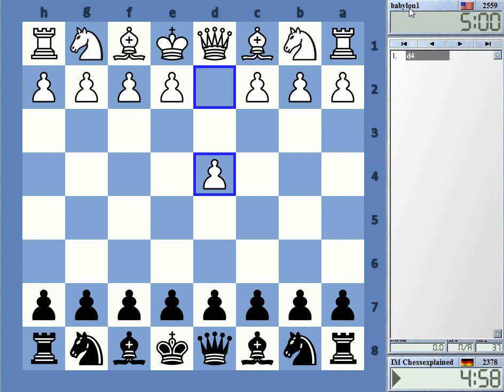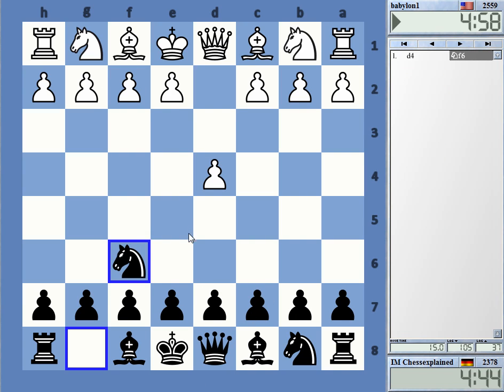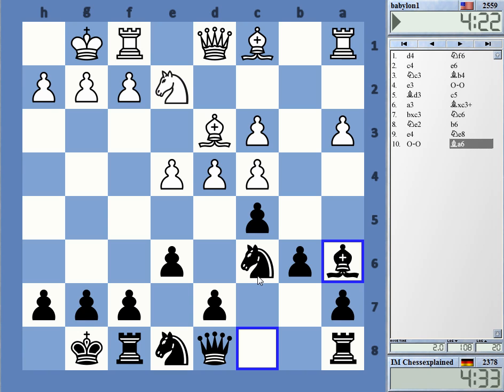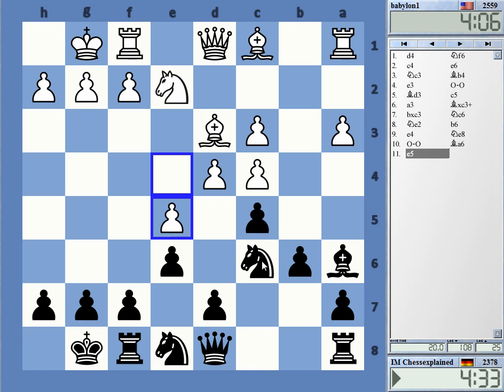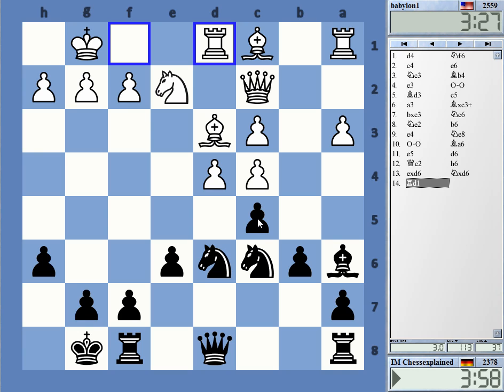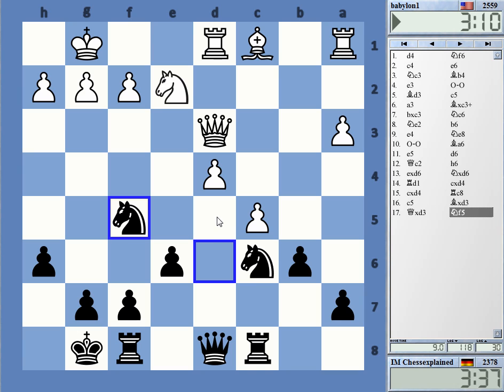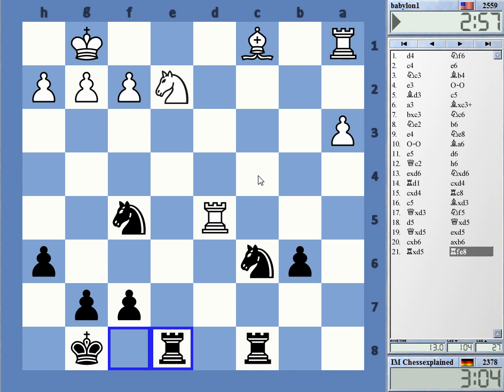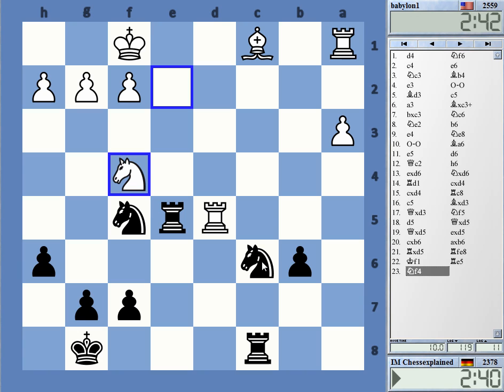Blitz Chess #3262 with Live Comments Nimzo Indian vs Cheater with Black